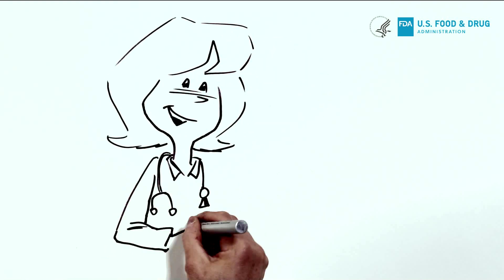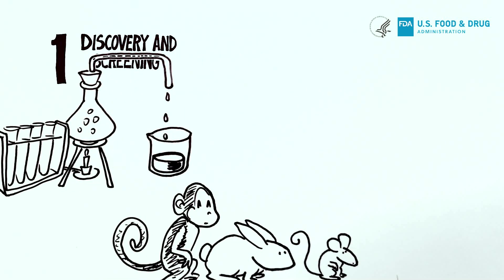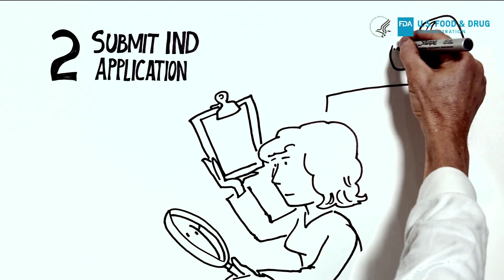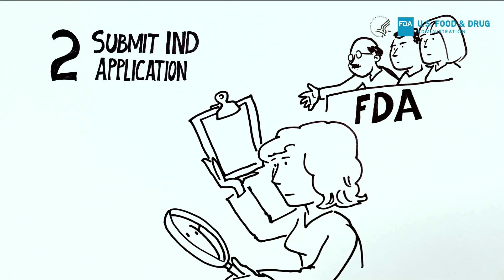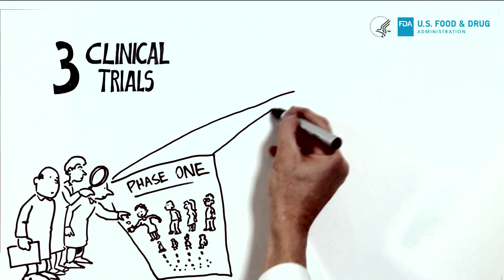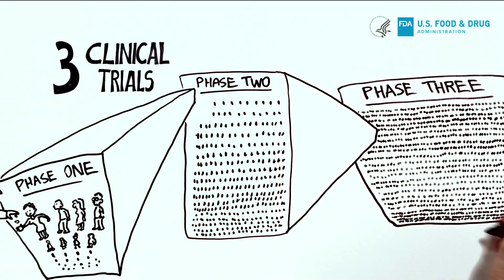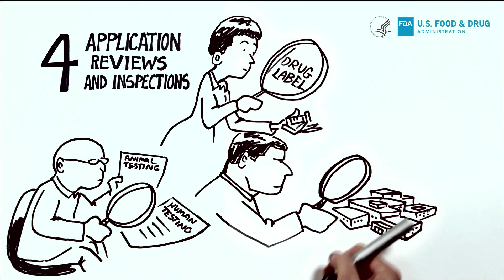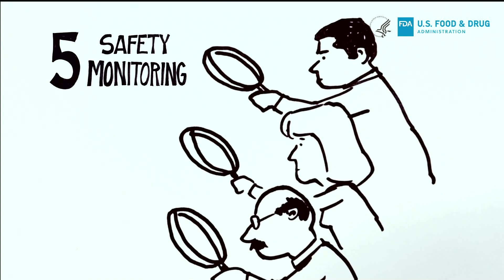5 Things You Need to Know About the Drug Approval Process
This hand drawn white board video illustrates the 5 important stages of drug approval by the FDA.
Discovery and Screening, IND Application Submission, Clinical Trials, Application Review and Inspections, and Safety Monitoring.